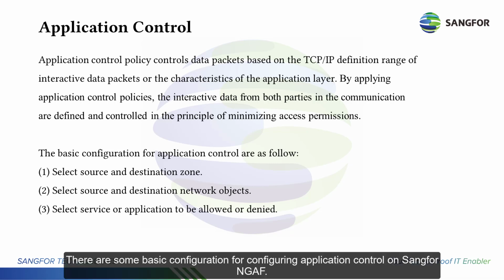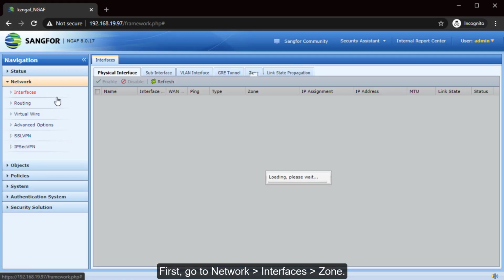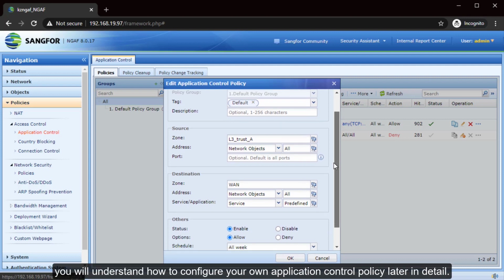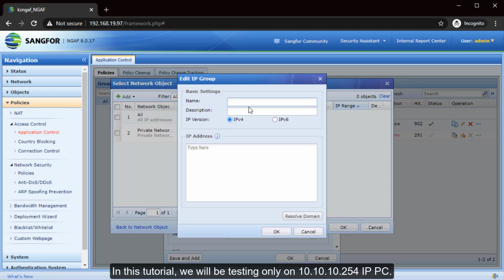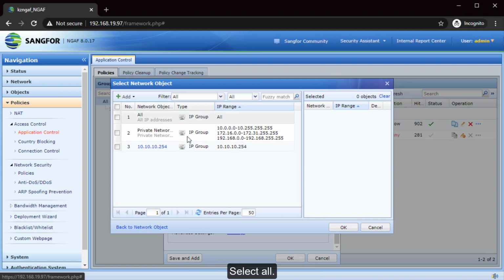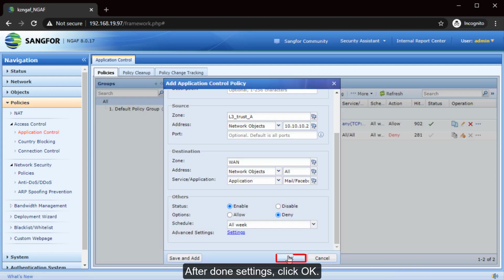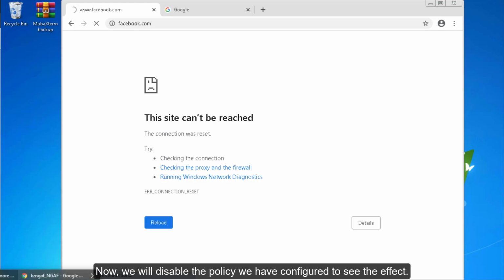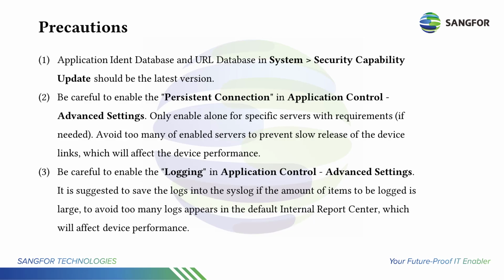Sangfor NGAF Basic Configuration of Application Control